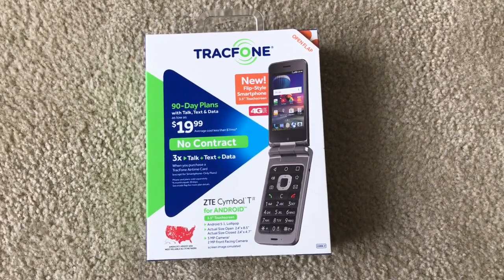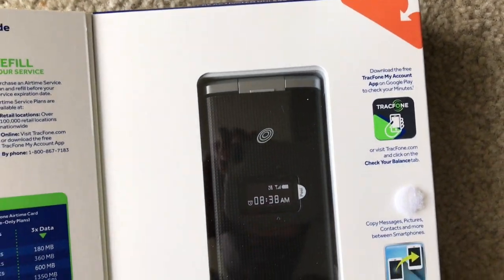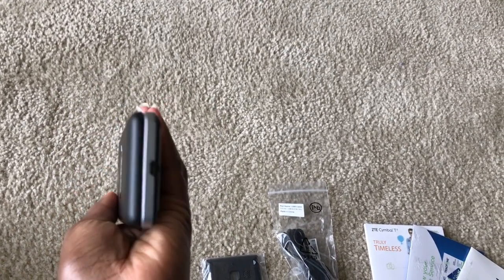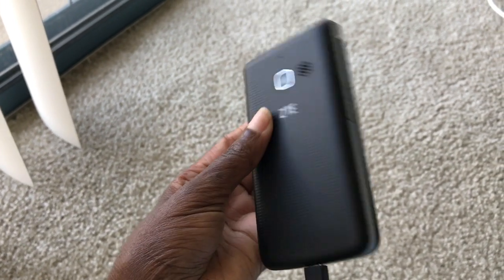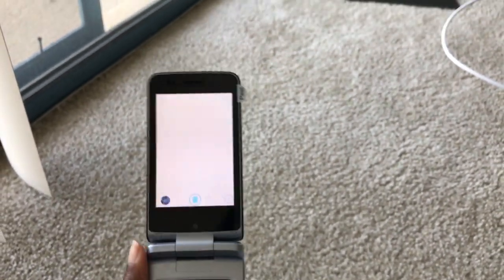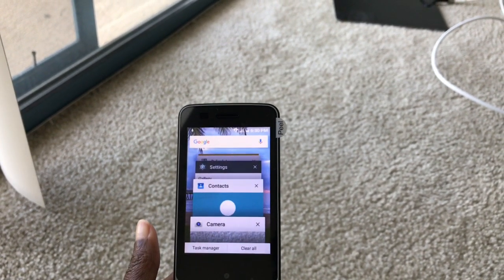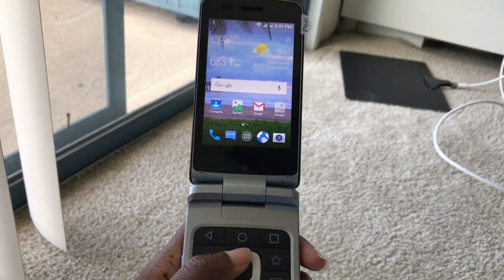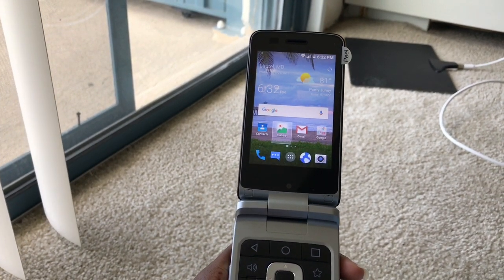Tracfone ZTE Cymbal LTE 4G (Android Flip Phone)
Unlocked version

Cool tech stuff

Here is how you Check minutes on Android Tracfones